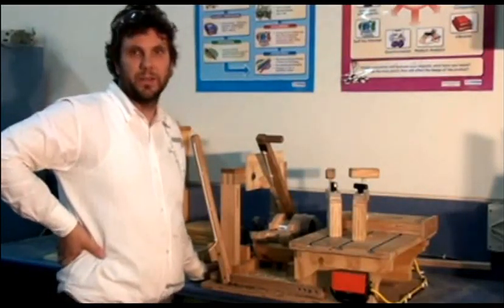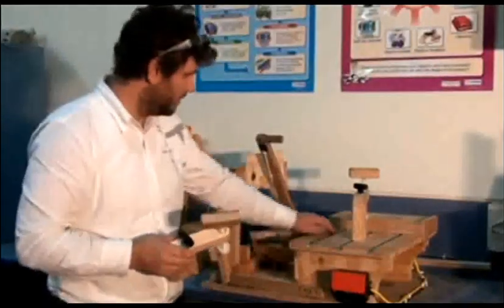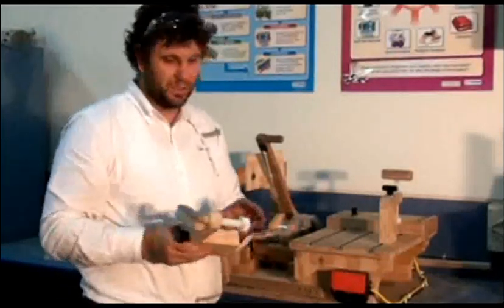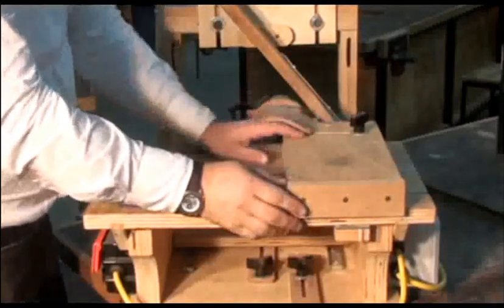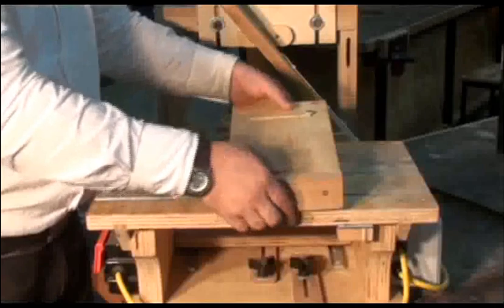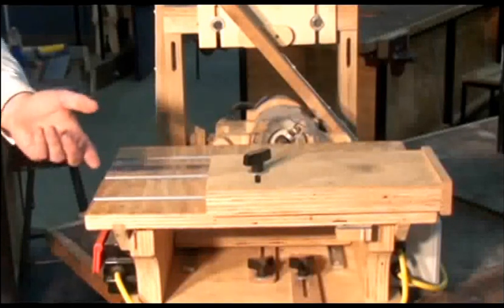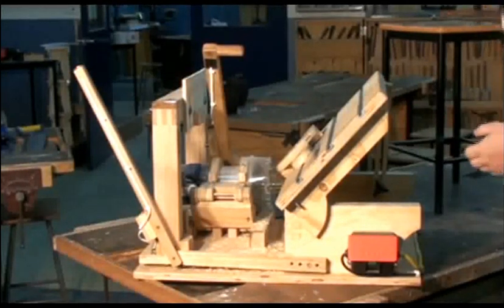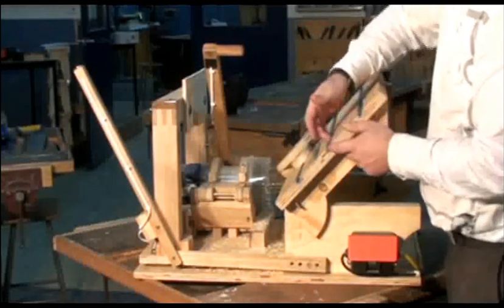pantorouter improvements part 1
A description of the improvements I have made on the pantorouter